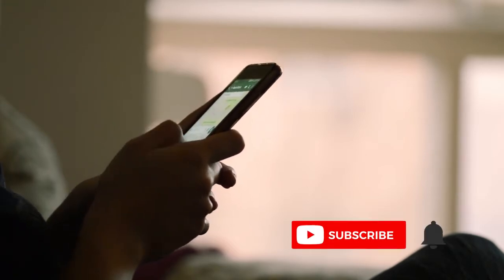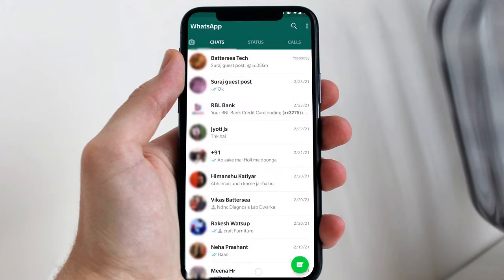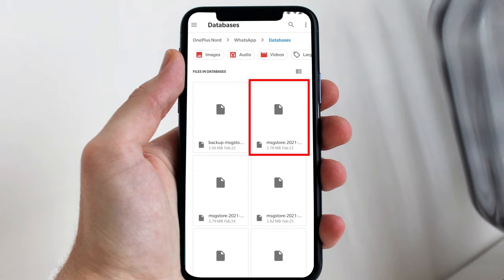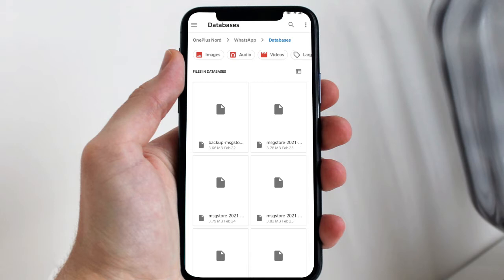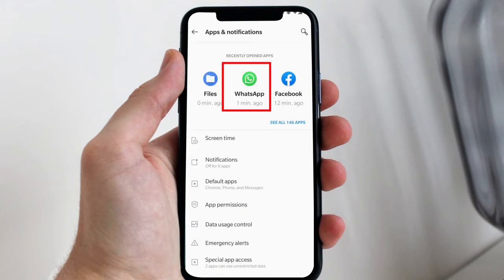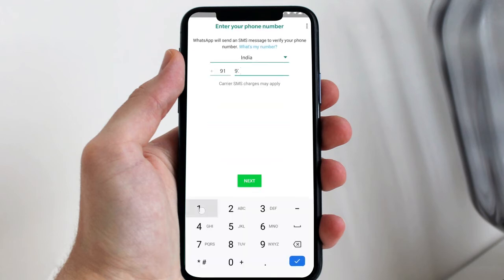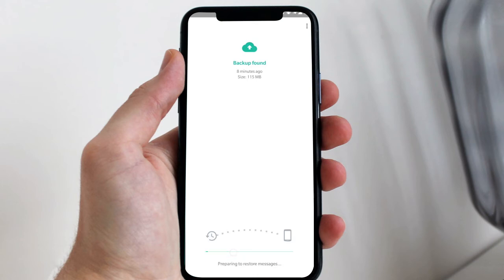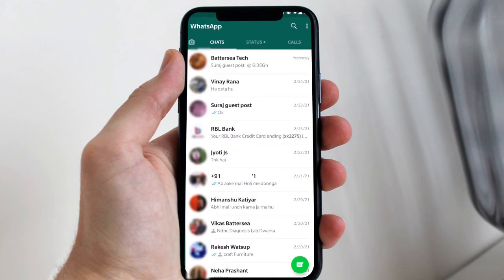How To Recover Deleted Messages on WhatsApp 2021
In this video, I have shown how to recover deleted WhatsApp messages for Android devices. If you have accidentally deleted any chat on WhatsApp and want to recover it now, you can easily recover deleted WhatsApp messages on android using the steps shown in the video.

To restore deleted WhatsApp messages, you just need to rename a file and after that clear the data of your WhatsApp account. Register yourself again on Whatsapp and doing this will recover all your deleted WhatsApp messages.

GOT ISSUE WITH YOUR WHATSAPP ACCOUNT? CHECK IT OUT:

👉🏻 HOW TO READ SOMEONE'S WHATSAPP MESSAGES?

👉🏻 HOW TO USE WHATSAPP ON PC TABLET?

👉🏻People Also Asks:

recover deleted whatsapp messages iphone
how to restore deleted whatsapp messages without backup
recover deleted whatsapp messages iphone without backup
how to recover deleted whatsapp messages on iphone for free
how to see deleted whatsapp messages on iphone
accidentally deleted whatsapp message for me instead of everyone
how to recover 1 year old whatsapp messages without backup
how to see deleted whatsapp messages on android